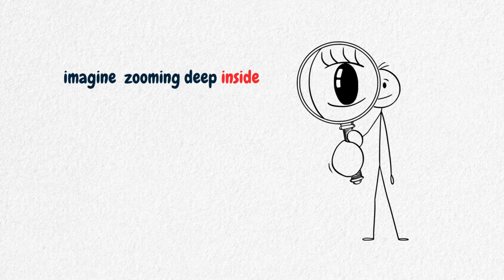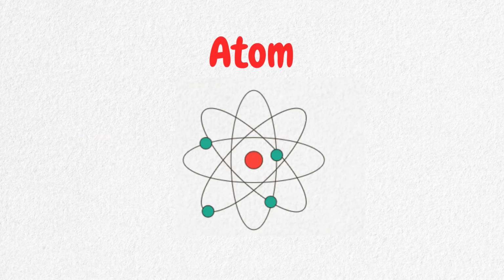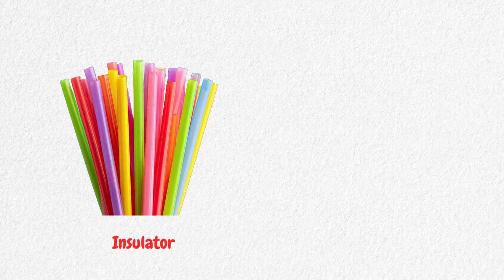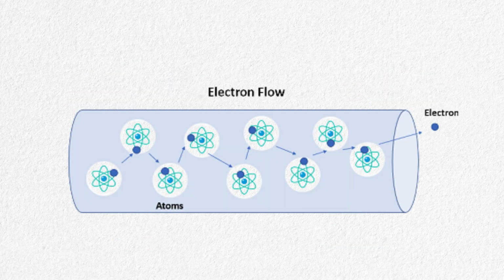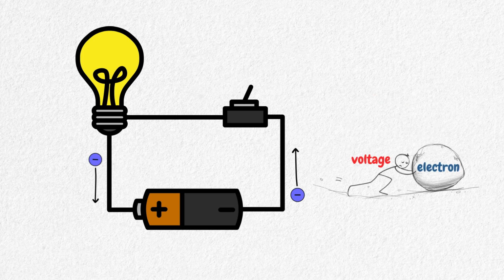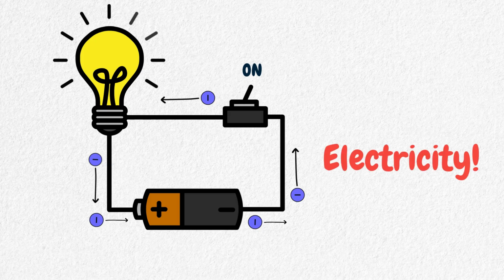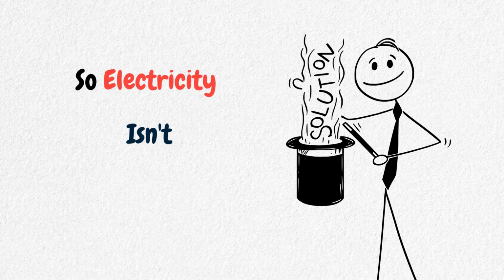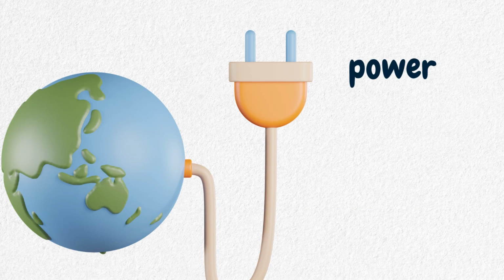What Is Electricity? The Science Inside Atoms Explained in 1 Minute ⚡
Ever wondered what electricity really is? ⚡
In this short and fast-paced science video, we zoom inside the atom to see how electrons move, how a battery pushes them through a circuit, and how that motion becomes the electric power that lights up our world!

From the tiny particles inside atoms to the massive energy networks that power our lives — this video breaks down electricity in the simplest, most visual way possible.

🎥 What you’ll learn:

What happens inside an atom

How electrons move through a conductor

How a battery creates voltage

How electric current powers devices

📘 Perfect for:
Students, science lovers, and anyone curious about how our world runs on electricity.